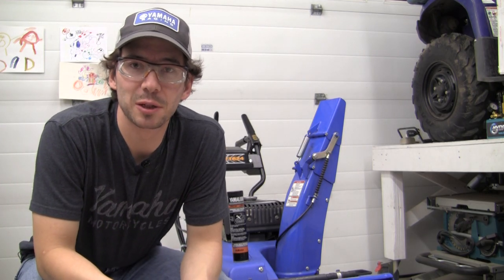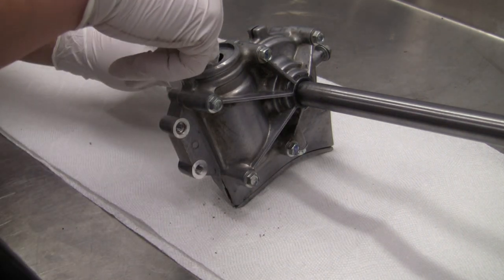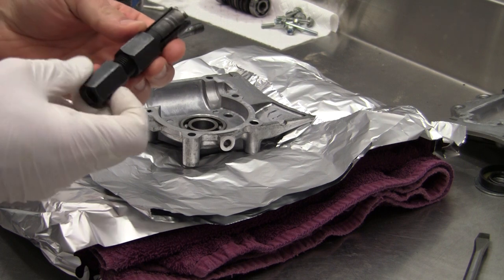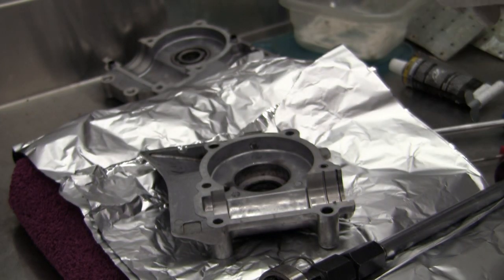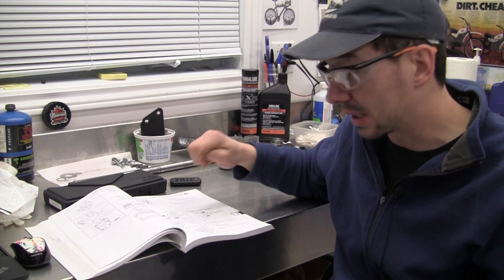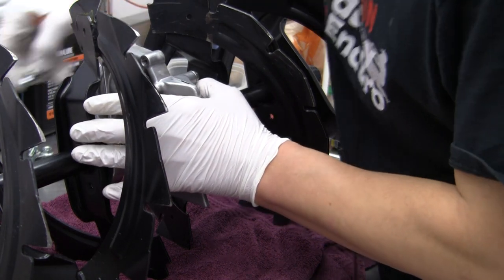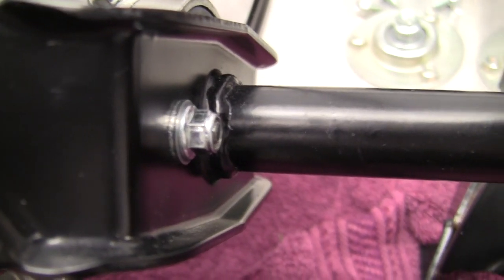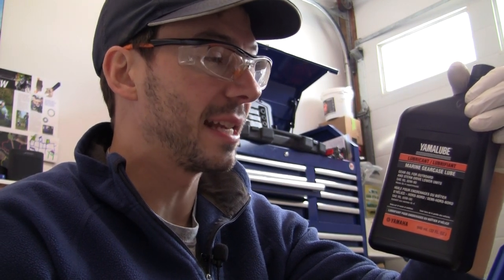Ep. 14 - YT624EJ M.S. - Auger Inspection and Wormcase Rebuild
00:00 Start
01:40 Manual Walkthrough
02:30 Auger Removal
06:15 Wormcase Disassembly
09:21 Wormcase Bearings and Seals
29:00 Wormcase Installation
44:00 Auger Installation
46:00 Wormcase Pressure/Vacuum Test
49:00 Wormcase Oil Filling

In this video we will look at how to remove and re-install the auger, and also how to perform a rebuild on the wormcase between the auger drive shaft and the auger shaft. Upon inspection of the worm gear wheel, the wear was deemed excessive and the wheel was replaced and the Yamaha recommended oil of 10w30 was swapped out for SAE 90 oil.

See here for key clearances and torque values.

Bearing Housing Bolt (qty 6) Torques: 11 N-m = 97 in-lbs
Auger Shaft End Bolts Torques: 20 N-m = 177 in-lbs
Shear Bolt Torques: 10 N-m = 89 in-lbs
Wormcase Drain and Fill Bolts: 16 N-m = 142 in-lbs
Wormcase Bolts (qty 6) Torques: 13 N-m = 115 in-lbs (Book recommends 12 & 16 N-m but 16 N-m not advised!)
Wormcase Stay Bolts (qty 4): 23 N-M = 204 in-lbs

As for parts:

Auger end bearings: Qty 2 6203RS rubber shielded
Wormcase auger bearings: Qty 2 6004 open
Wormcase auger drive shaft bearings bearings: Qty 1 6201 open and Qty 1 6004 open
Wormcase auger seals: Qty 2 SD 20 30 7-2
Wormcase auger drive shaft seal: Qty 1 SD 20 42 8